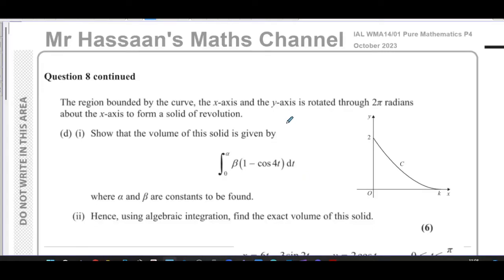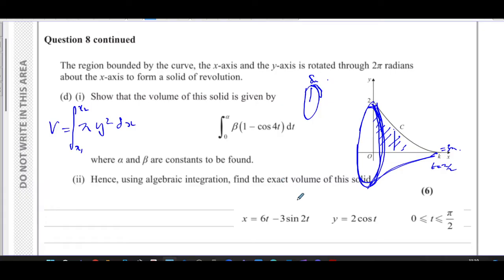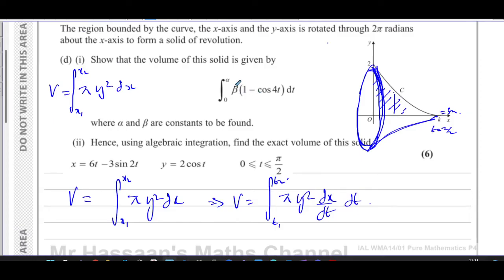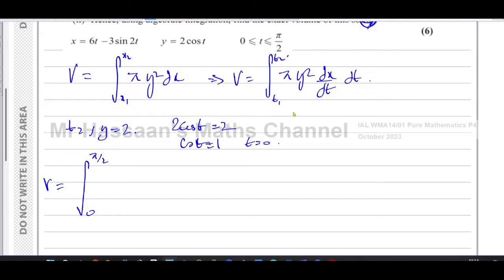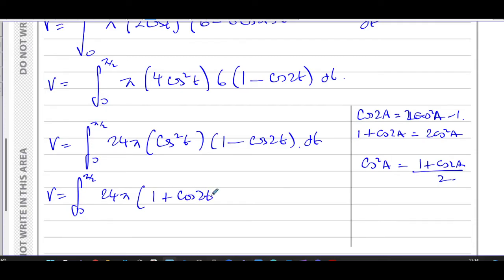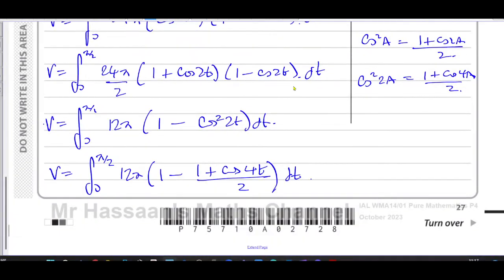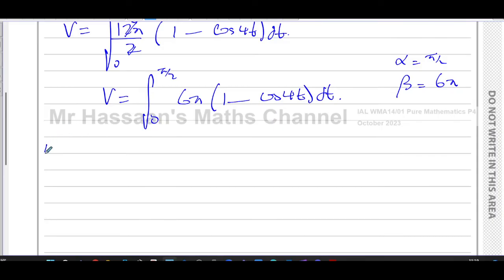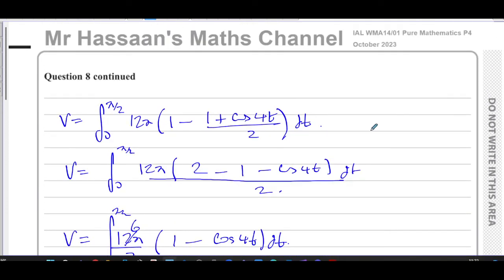WMA14/01 (Edexcel) IAL P4 October 2023, Q8(d), Volumes of Revolution, Parametric Equations